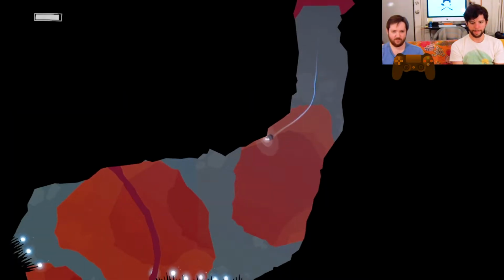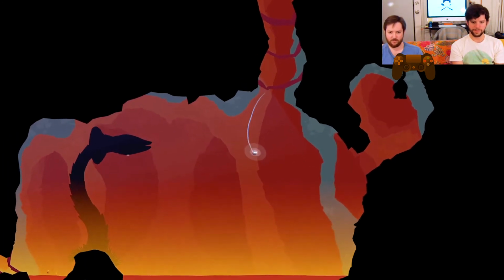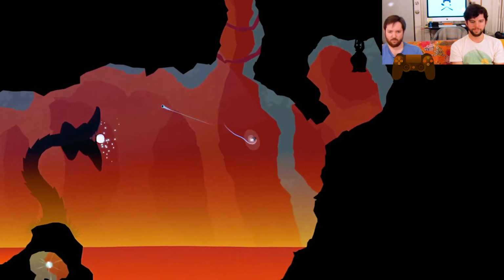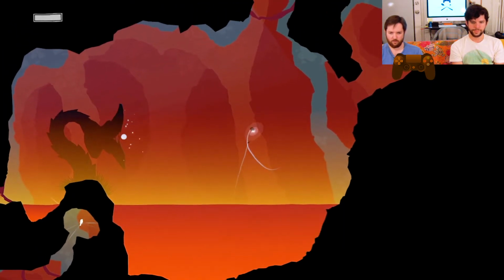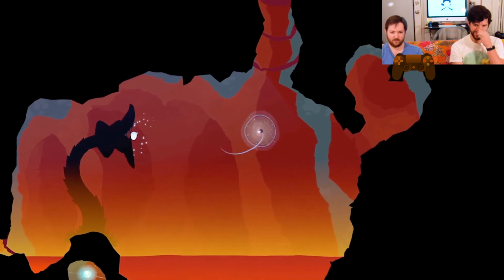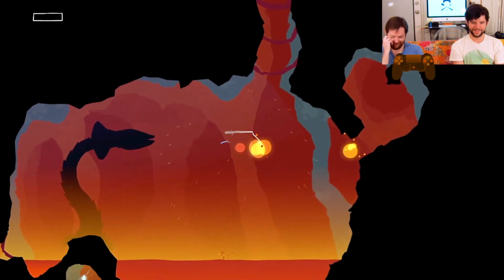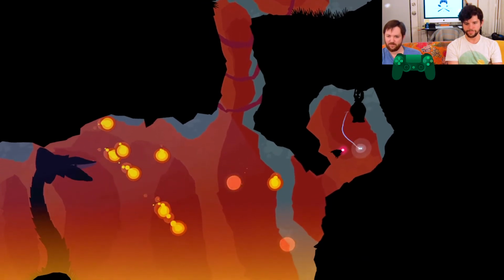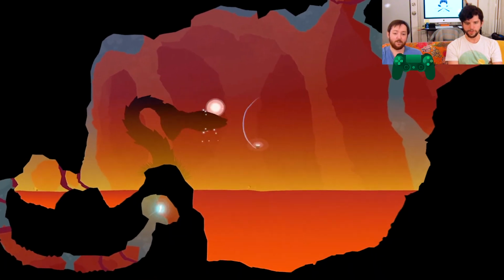FORMA.8: Game Tasters Review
This week the Game Tasters check out Forma.8 from Mixed Bag Games.  It's a bit hard to describe but it's a lot of fun.  Gotta love the passion and love that goes into indie games.  They can be just as on par with AAA titles in the "fun" category at least.